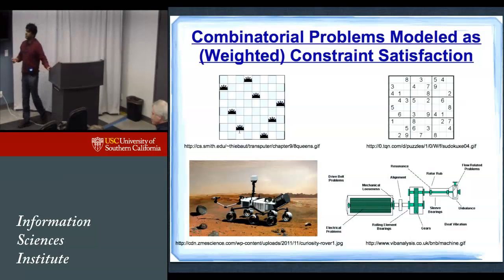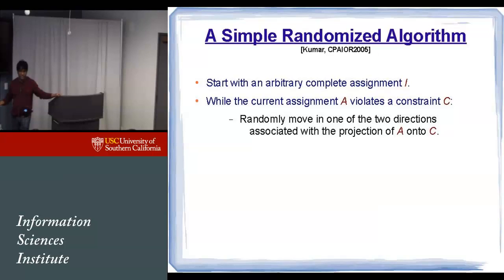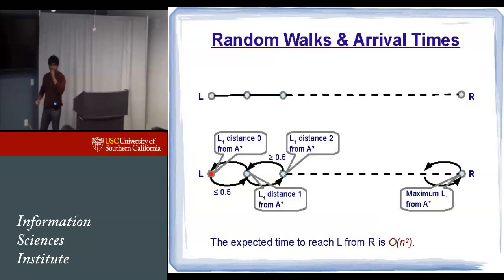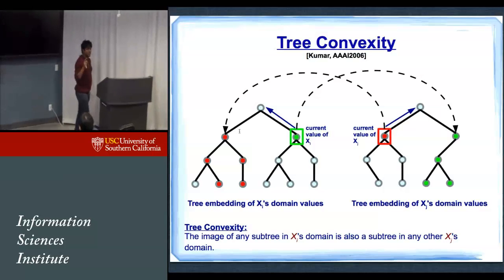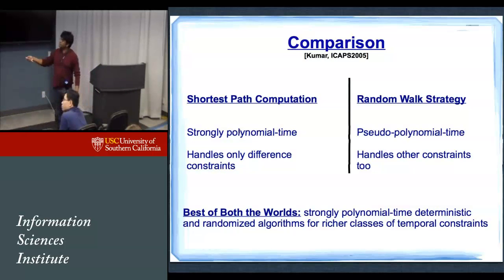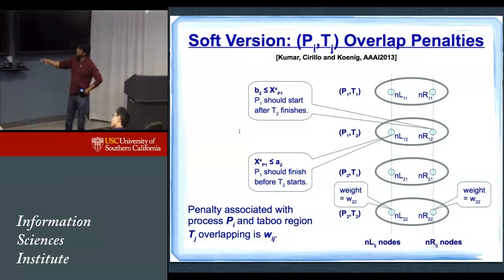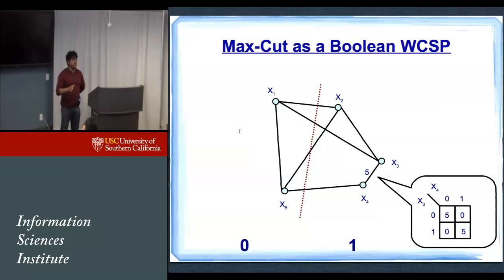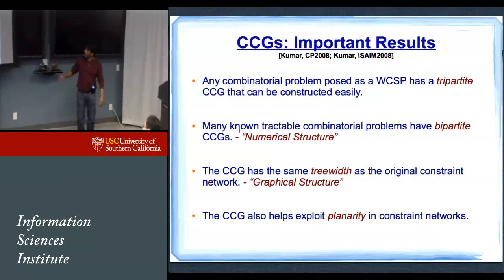Topics in Constraint Satisfaction and Weighted Constraint Satisfaction